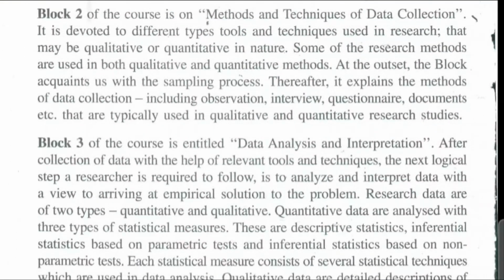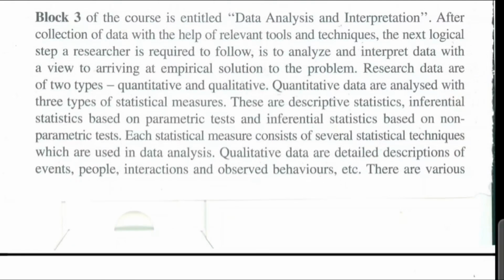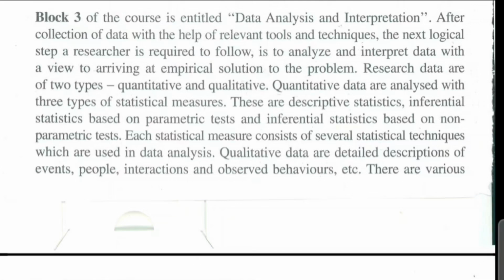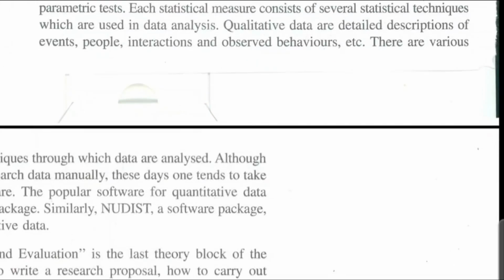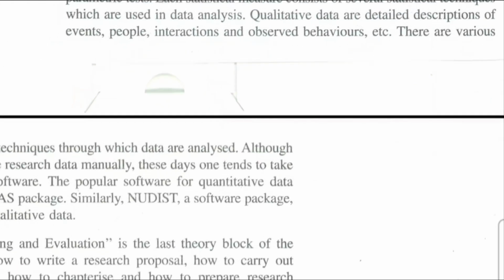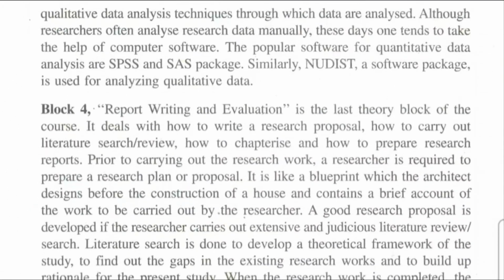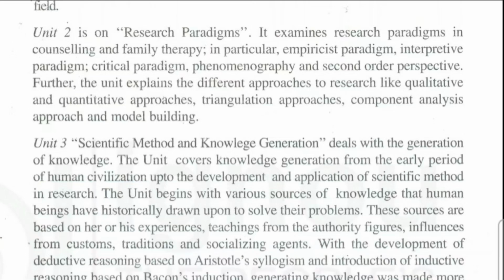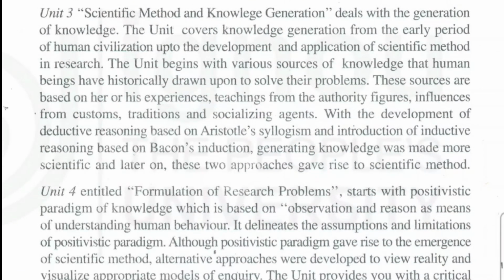MCFT 005 || COURSE INTRODUCTION || Research Methods and Statistics